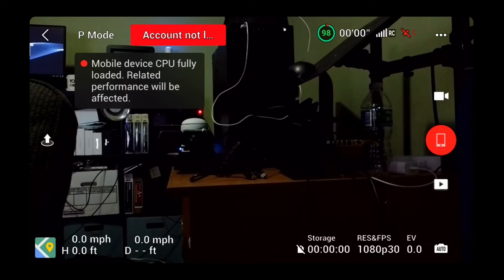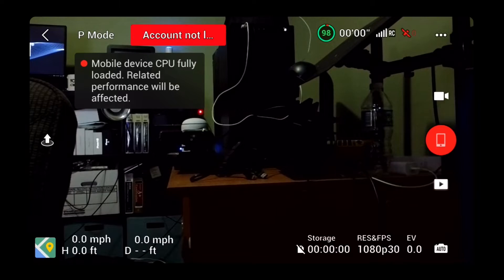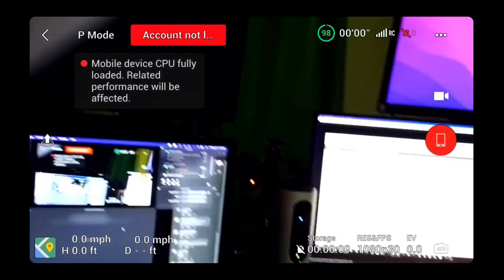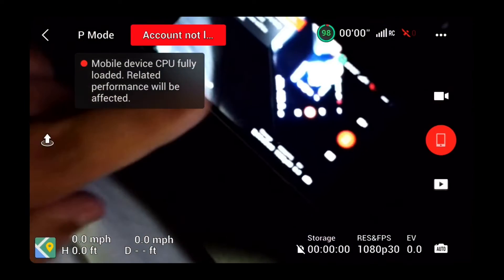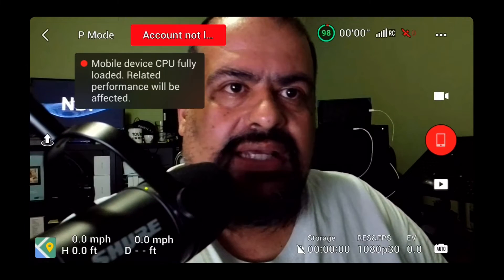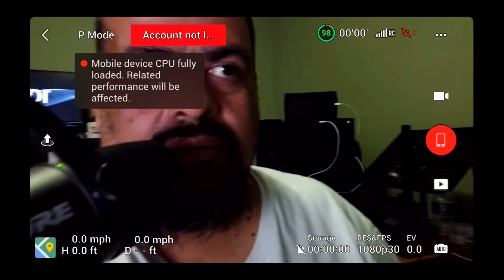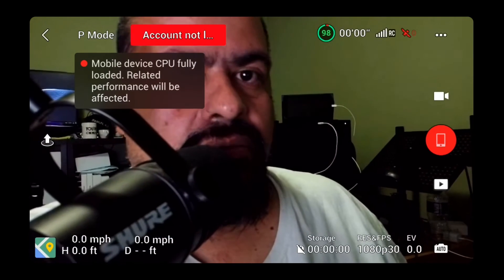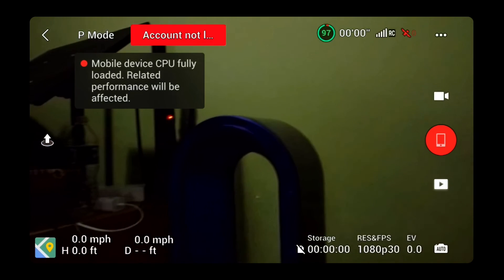NDI Capture app to stream DJI Drone controller view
Quick using NDI Capture app to stream DJI Drone controller view into ECAMM Live.

My Links